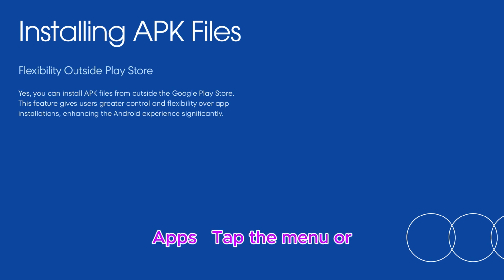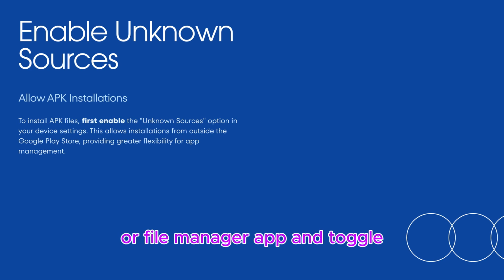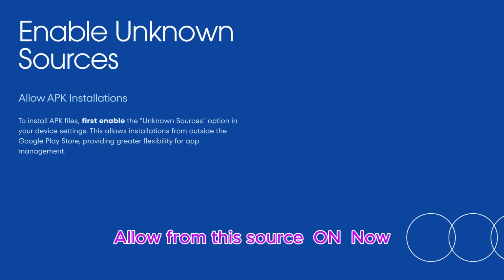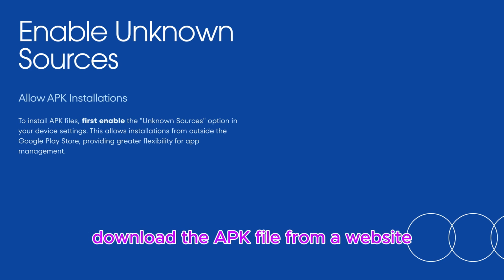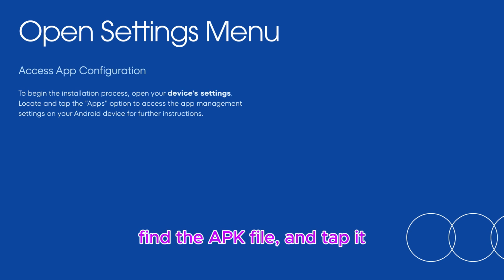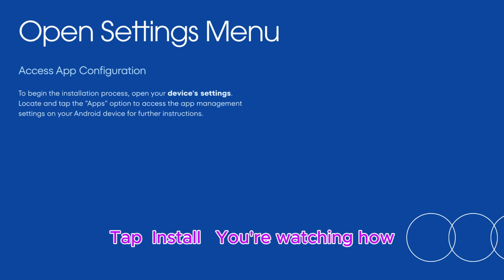Can I Install ANY APK File On My Android Device?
Understand the flexibility and risks of app installation with our clear tutorial on **Can I Install ANY APK File On My Android Device?**, where we deliver a complete, step-by-step guide on exactly **how to answer can I install any APK file on my Android device?**. This essential video from How Leap meticulously details every action required for **how to determine can I install any APK file on my Android device?**, demonstrating the precise method of enabling "Unknown sources" or "Install unknown apps" in your Android settings, then downloading and attempting to install an APK, while explaining that technically you can install any APK but should only use trusted sources to avoid malware to successfully address can I install any APK file on my Android device. We cover the entire process including the security risks of sideloading, how to verify APK sources, and why some APKs might be incompatible or fail to install, effectively teaching you how to understand if you can install any APK file on my Android device? correctly and efficiently. At How Leap, we transform important tech safety concepts into simple, actionable insights. If this tutorial successfully helped you learn the answer to can I install any APK file on my Android device?, please support our channel by liking this video, subscribing to How Leap for more practical Android and security guides, and turning on notifications for our latest helpful content.